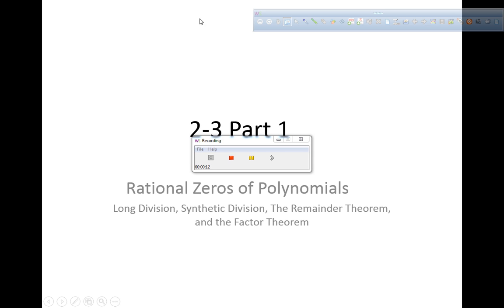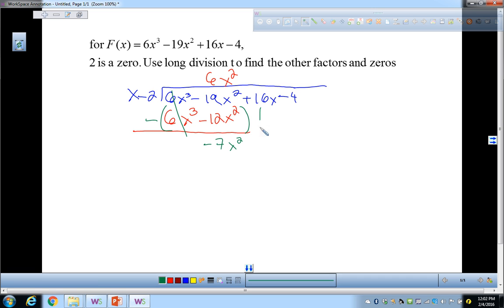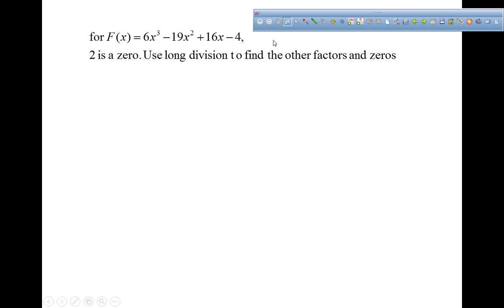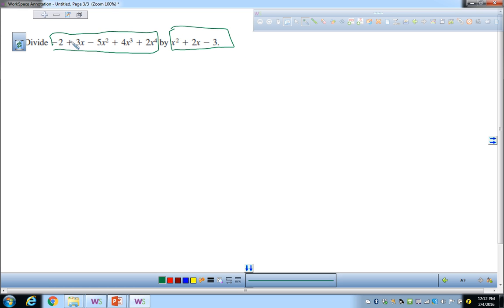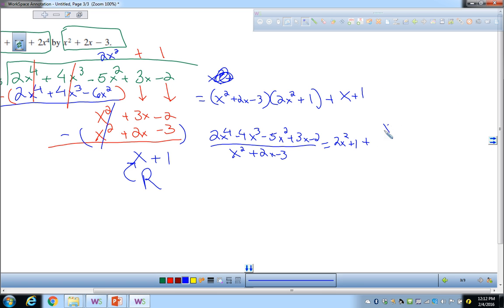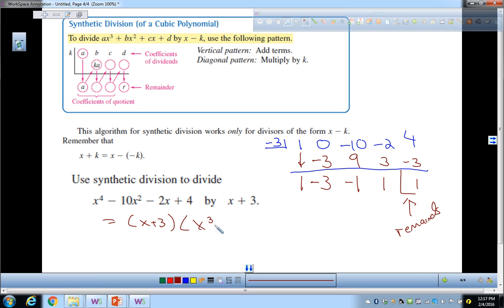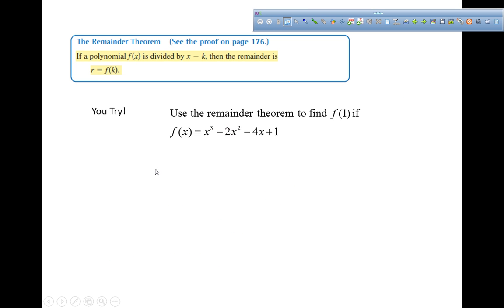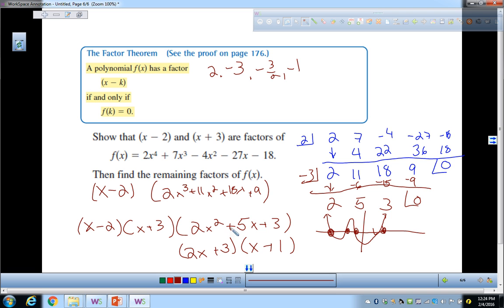2 3 long and synthetic division of polys